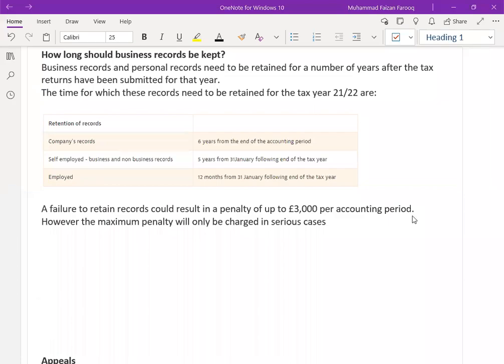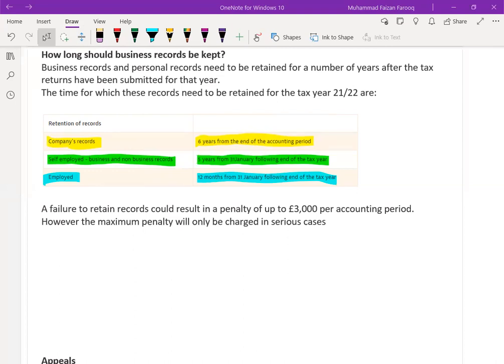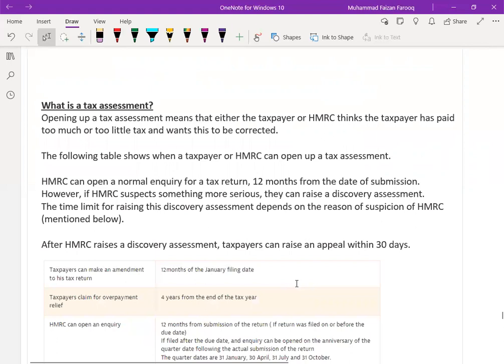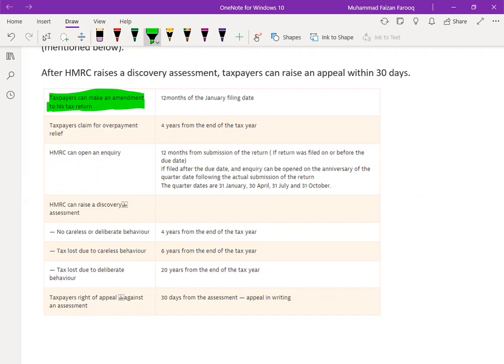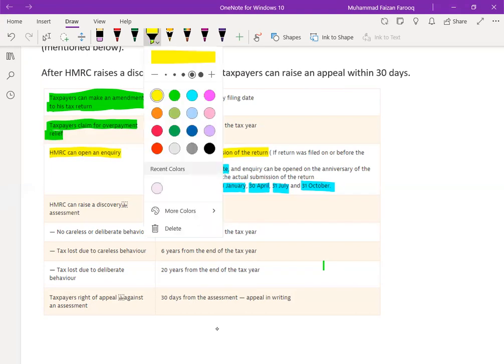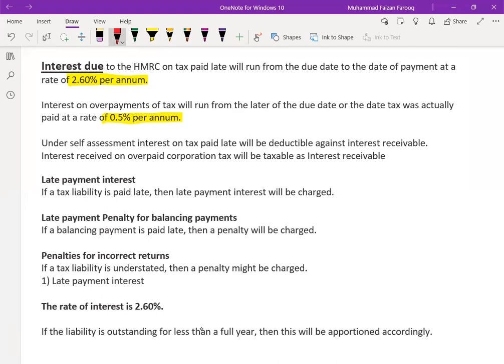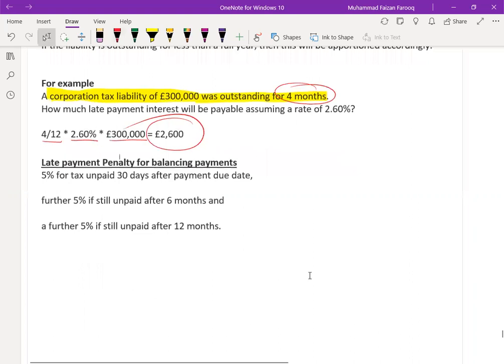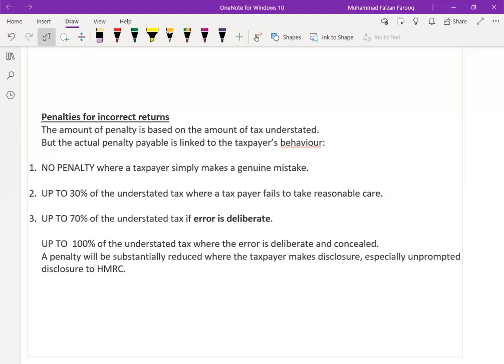TAX ADMINISTRATION (THEORY)– ACCA Taxation (TX-UK) Exam FA2021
Do you know Tax Administration for Companies as per UK tax for the  tax year 21/22.